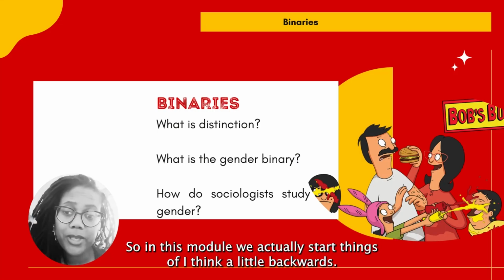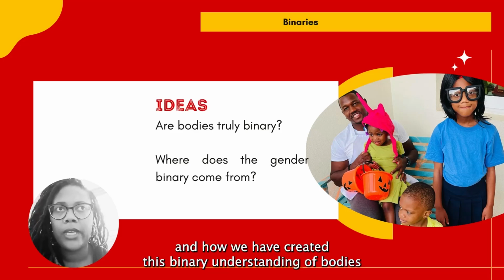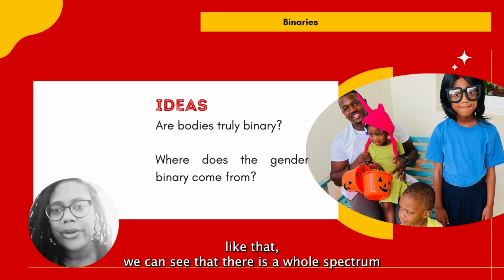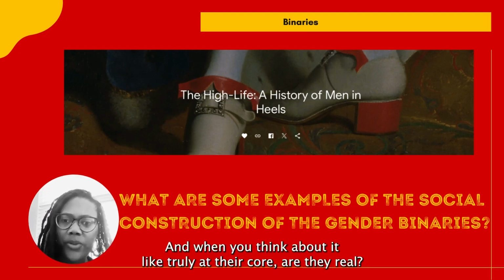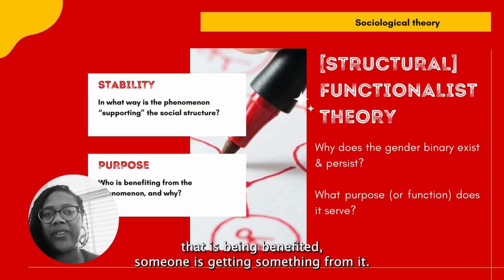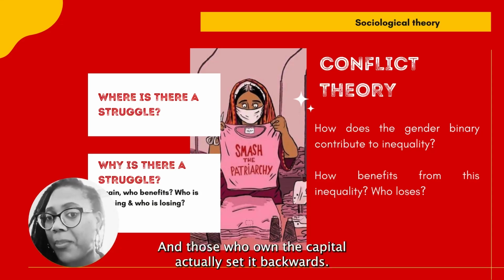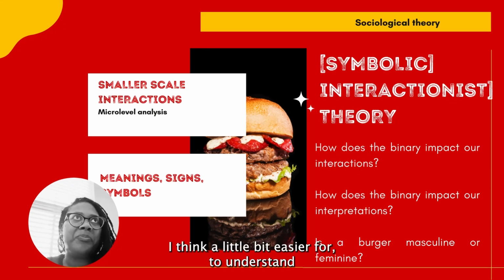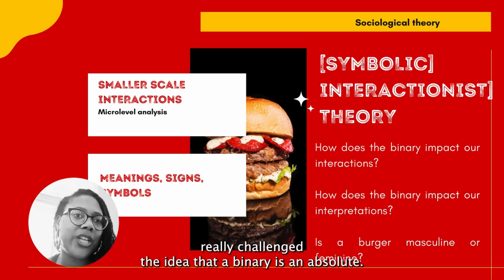Ideas | Sociology of Gender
I love that your text begins with the Belcher family of the amazing animated show, Bob's Burgers! Looking at the image of the Belchers, can you neatly categorize the family members into gendered categories? What cues do you use to sort them? Do those cues make sense in reality? And why is it necessary to do distinguish by gender in the first place? All of these questions are questions that a sociologist may pose, and while they may range in importance and impact, each could have influence on our real-life, lived experiences.

This video  offers an overview of the concept of the gender binary and includes a review of the major sociological theories.